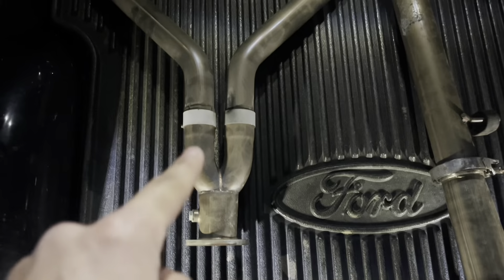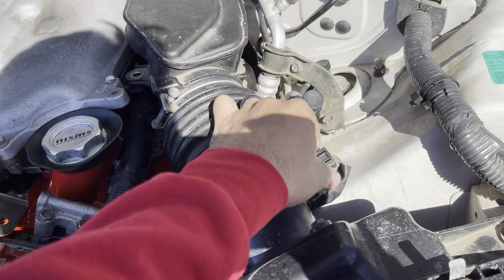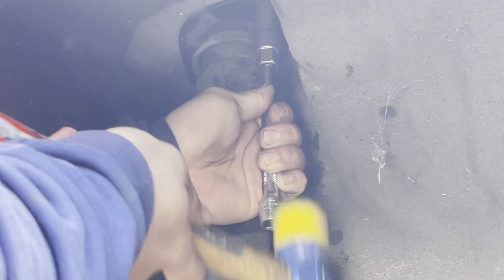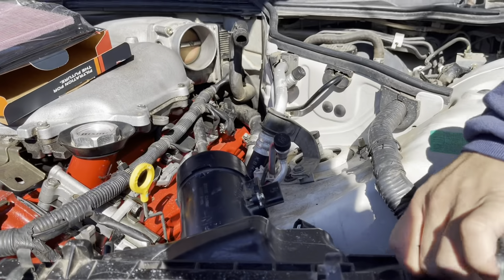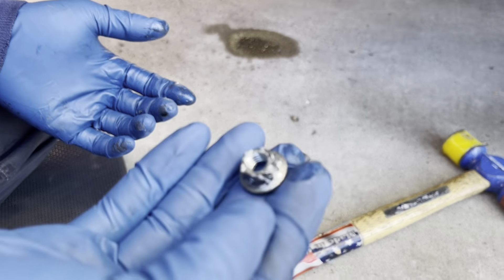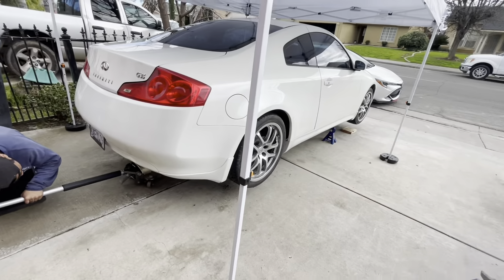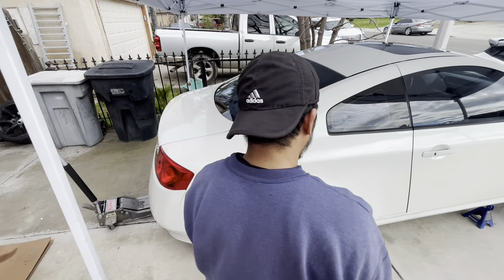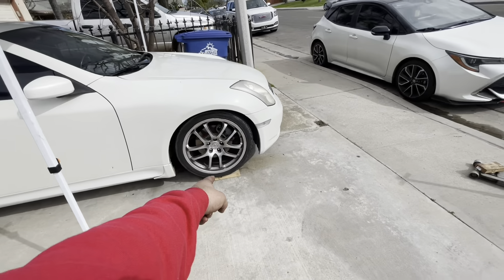G35 Gets K&N + Ztube & SLAMMED?!?